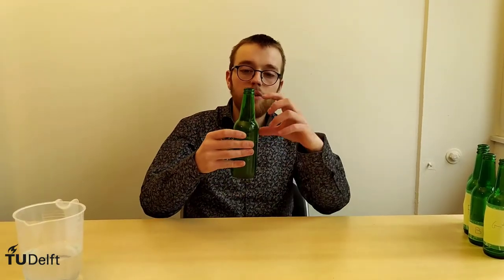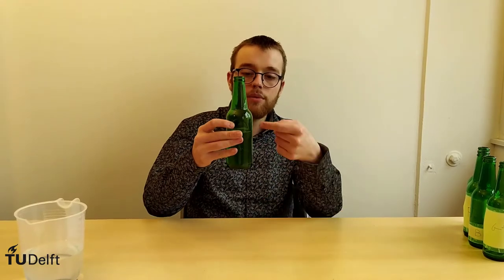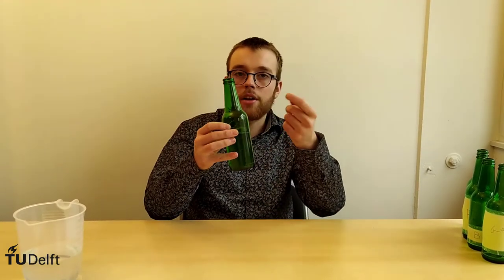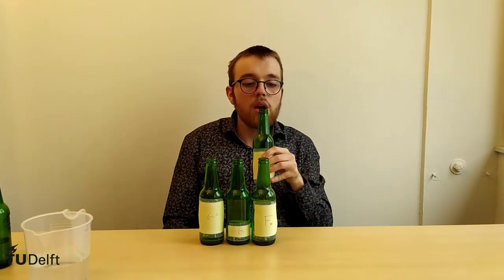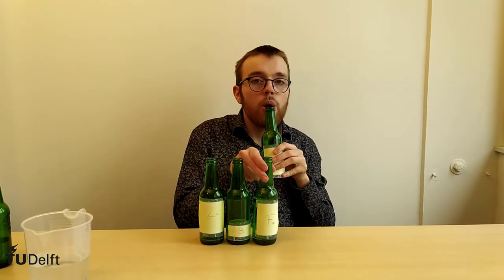PUP01x_Module_2_1_Engineering_application_waves-video